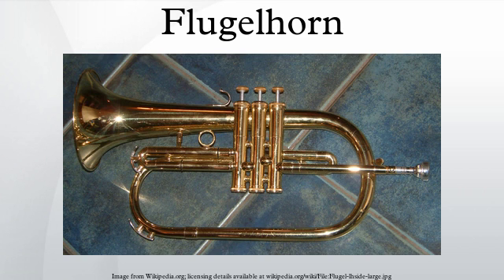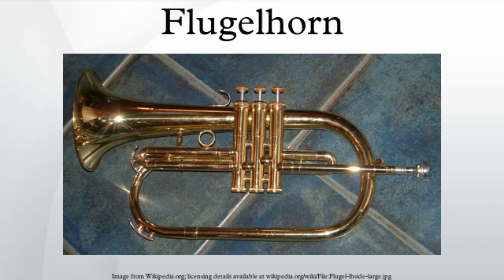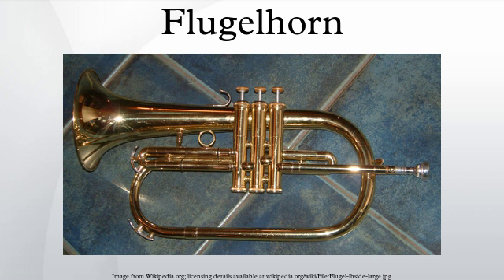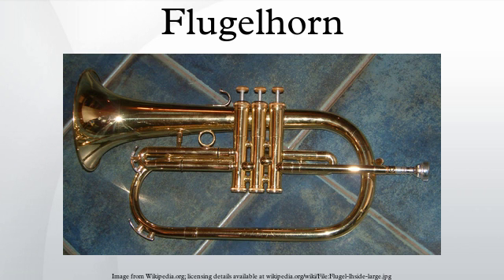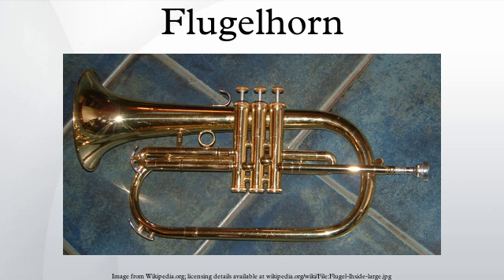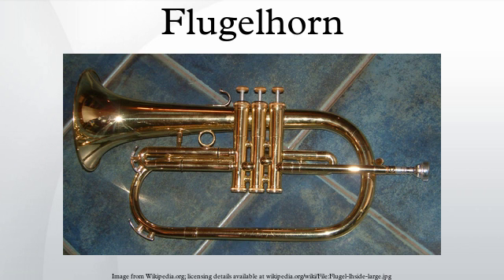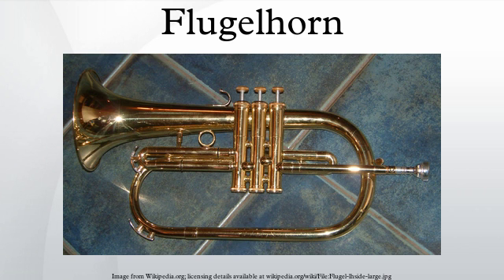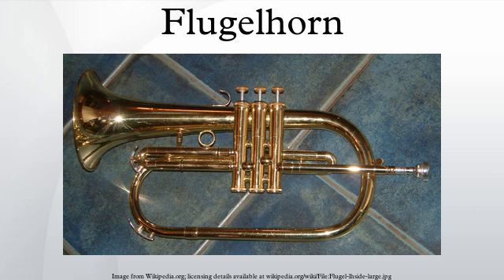Flugelhorn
The flugelhorn is a brass instrument that resembles a trumpet but has a wider, conical bore. Some sources falsely consider it to be a member of the saxhorn family developed by Adolphe Sax. Other historians assert that it derives from the valve bugle designed by Michael Saurle in Munich in 1832, which predates Adolphe Sax's work.